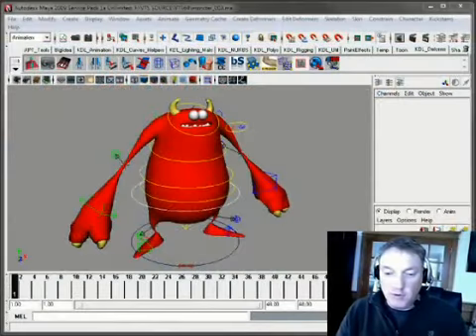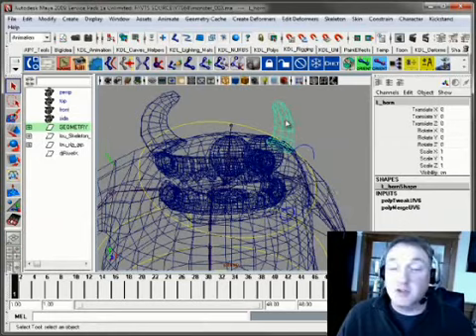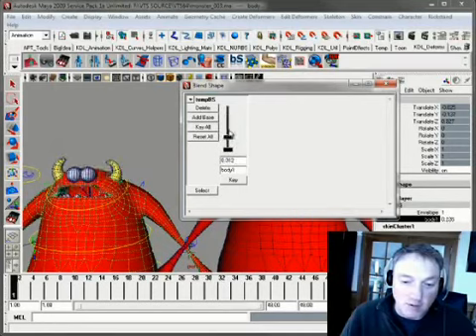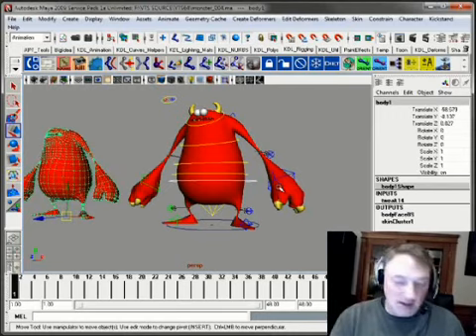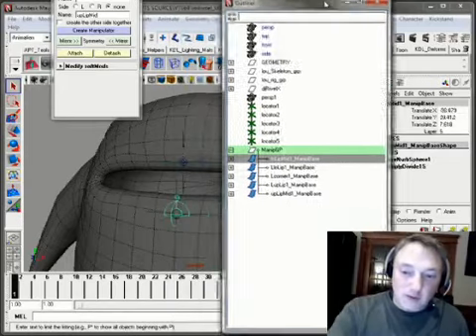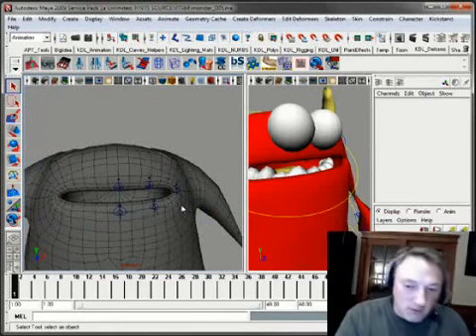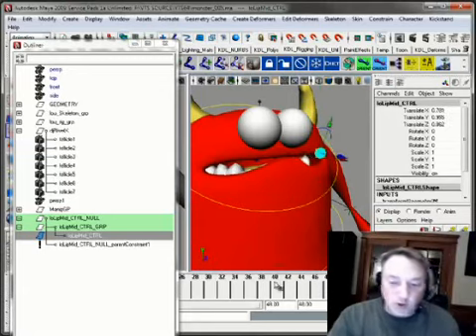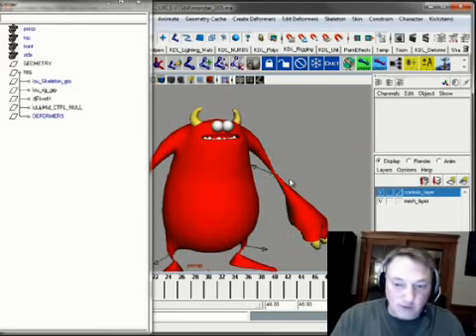VTS64: Simple Rigging for Animators, Part 3 - face rigging